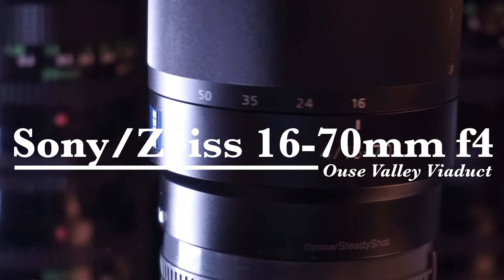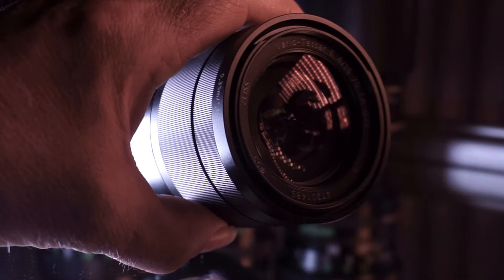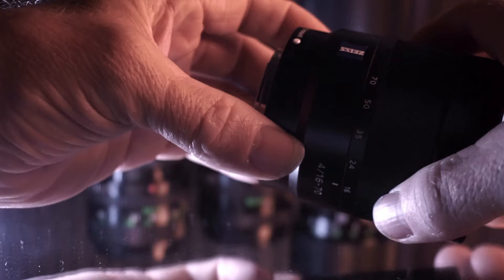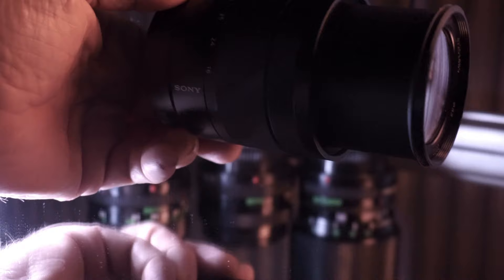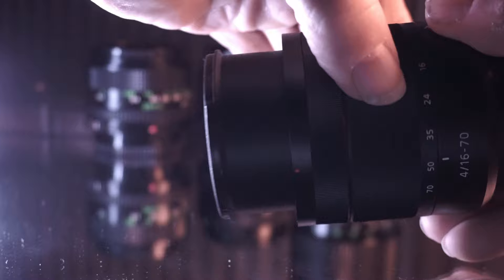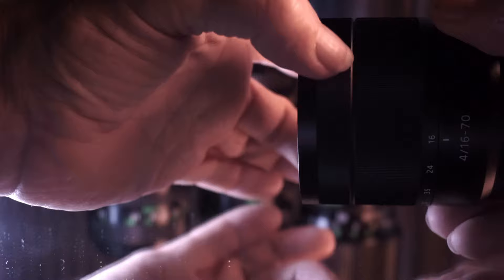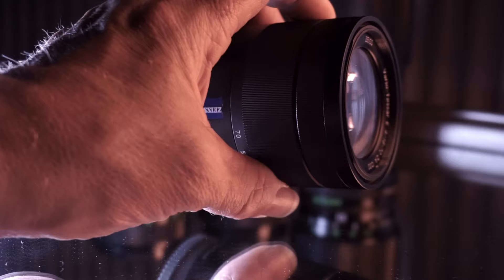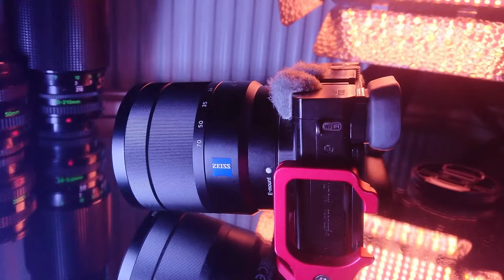Sony/zeiss 16-70mm f4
Picked up this Sony/Zeiss 16-70mm f4 for less than half the price of new. The best way to think of this lens is as a brighter, sharper, longer, more useful version of the 16-50 mm kit lens. In fact it is a great lens and it was a toss up between the Zeiss and the Sony 18-105.

I went for the zeiss simply because the way the kit lens reverts to 16mm each time the camera is switched off or goes into standby, and the 18-105 does exactly the same thing.that soon becomes tedious on a day of shooting.